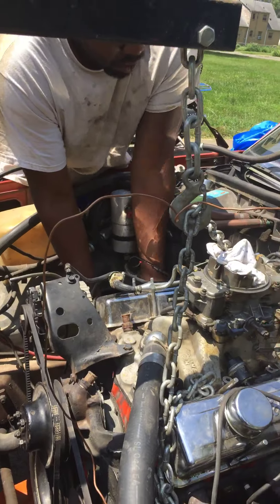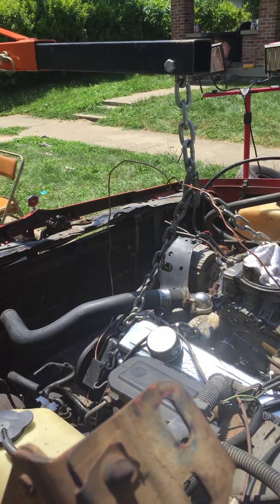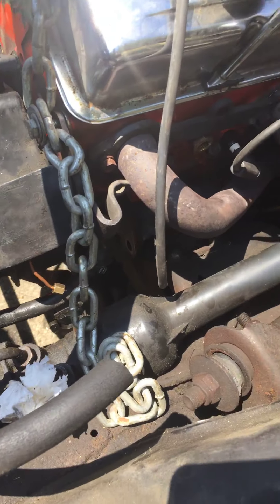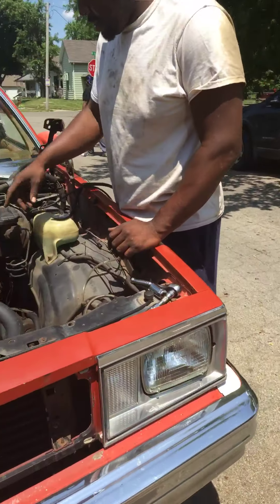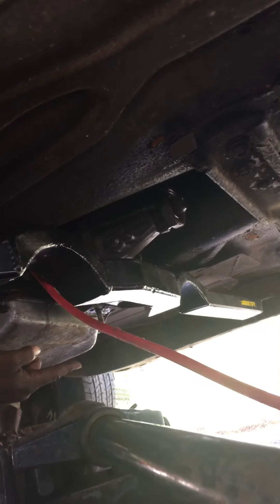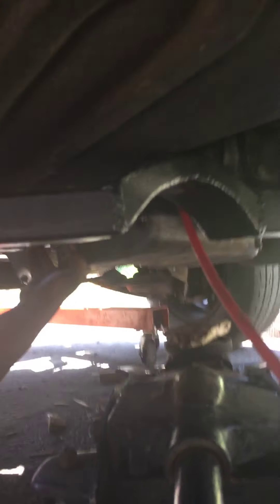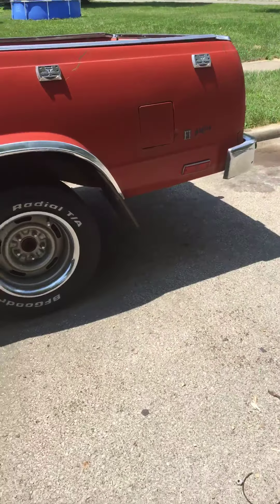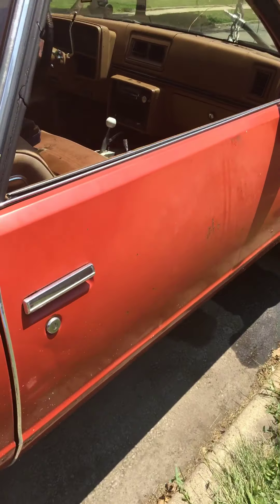Diy engine drop from my brother Alex in his el Camino!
Came to help my brother Alex get his engine dropped in and asked a couple questions about what he had to do. A hobbie I’ll never get tired of